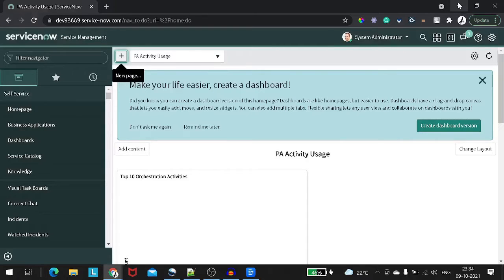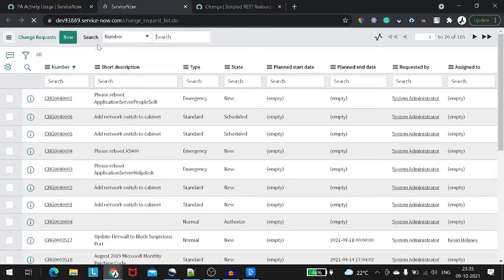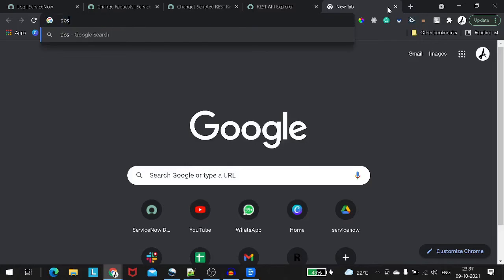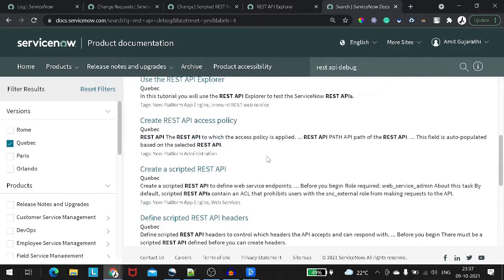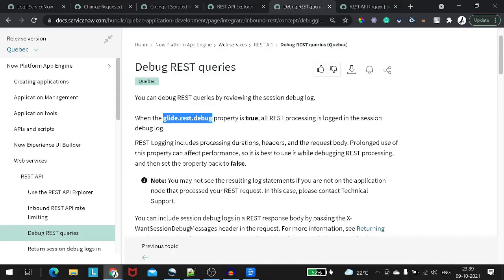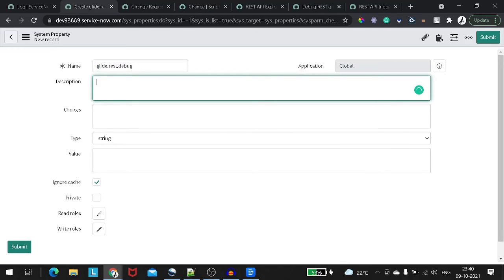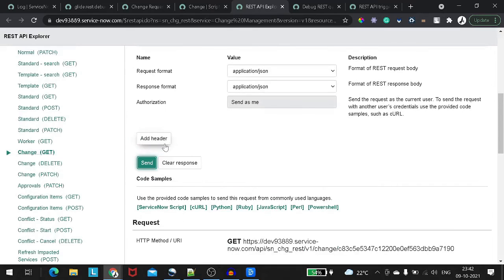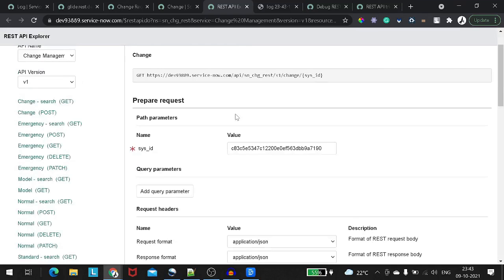Servicenow Scripted rest API debugger | ServiceNow debugger Tips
Hi Friends,

Hope you are doing fine. In this video, we will see the rest API debugger. How we can debug the rest API in the ServiceNow environment.

Debugging in ServiceNow is an essential skill to master. An array of tools are available to help developers understand what the system is doing and narrow down where unexpected behavior is happening. Today we will look specifically at several ways to debug when doing scripting.

SESSION DEBUG
A feature released in the New York release unified the session debugging modules. A session is a unique login for a unique user - typically one browser on one device. Now when selecting a session debugging option from the navigation, a new window launches.

The session log and debugging options are available in this interface. On the left, you have the transaction list available. Selecting one of the transactions will jump you to the start of that transaction in the log entries. The search filter does what you would expect, filter the log entries to just lines that contain the search term. The filters in the dropdowns can be handy when many things are happening at once.

The filter narrows the displayed log, where the settings toggle debugging options on/off. Only log entries for the debugging types that are enabled will be visible and then filterable. Most debugging will not need all debugging types turned on, as that will produce to much noise that must be filtered to find the information you as the developer are looking to find.

Breakpoints and Conditional Breakpoints are where we insert a pause in the execution flow. That pausing leads to an essential note: breakpoints only apply in direct synchronous sessions. Only the developer that set the breakpoint, and only in their session in which a script debugger window is opened, will be paused. Thus you can safely debug without impacting your fellow developers. You can read more about the details of the script debugger in the detailed blog entry.

Leveraging the script breakpoints can be a powerful tool to reduce the need for log entries to validate field and object values. Using the inspector, you can see the value for all of the variables as you step through your script and other scripts called later in the execution flow. Figuring out how and why your result didn’t reach the outcome you inspected can be quickly determined with this method.

A Tip is invoking an asynchronous process directly through background scripts or the rest API explorer.

When should you use the session debugging? session debugging has a variety of options from ACL to Business Rules to Upgrade. What kind of information you are seeking will lead you to one or several of the debugging options. If you wish to know why your new script isn’t adjusting a field as you expect, then the business rule would be my first visit unless you can utilize a breakpoint. (we will talk more about breakpoints later). Access can be easily checked by using the security debugging along with impersonation.

The joining of all the logs into one powerful interface should help you find the root cause of whatever you are inspecting. Utilize the clear log tool between tries to help lessen the noise when applicable. Knowing how to best filter, find, and examine the results will enable you to develop faster and hopefully with fewer errors. One way to do that is to try out the debugging before you encounter an issue. Give it a try on an update of a record you are familiar with before adjusting any business logic. That way, you have some idea of what things look like before you changed anything.

Regards,
Amit Gujarathi
(Technomonk Team)